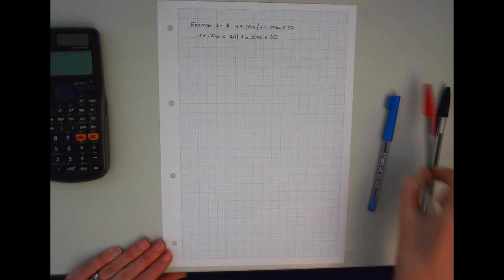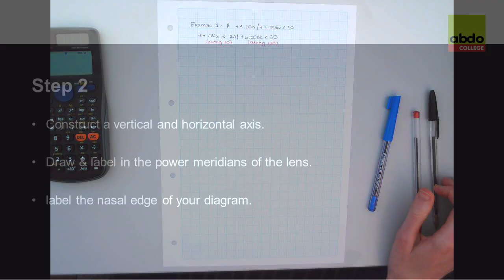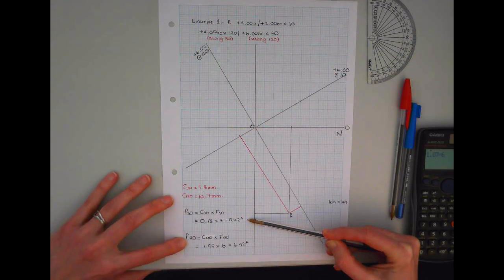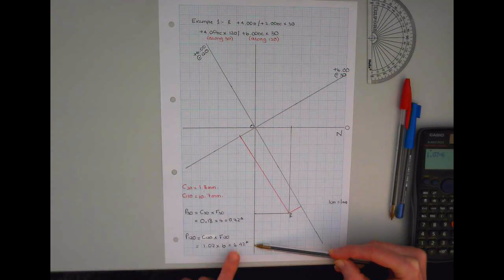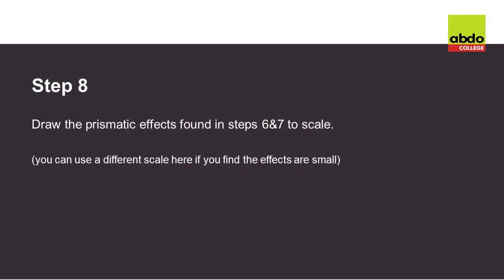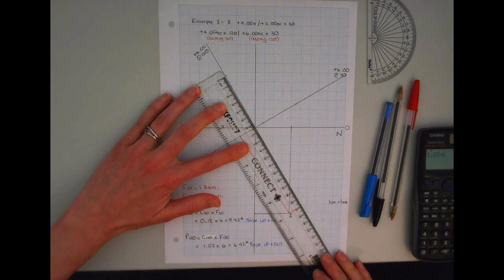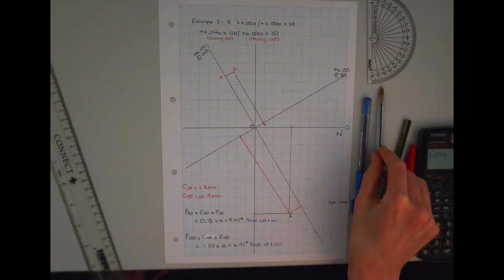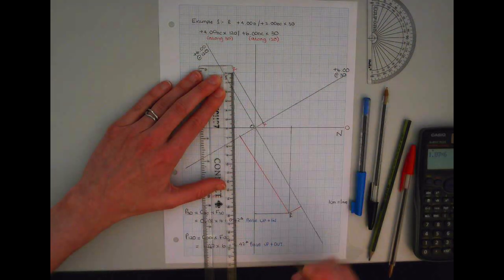P=CF assignment 16 example 1